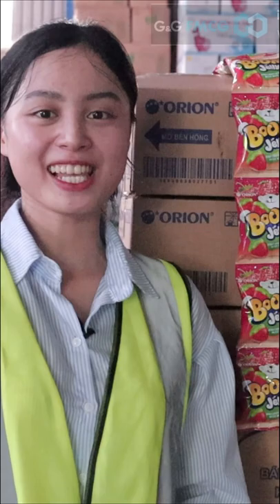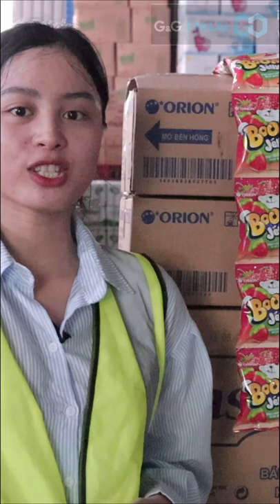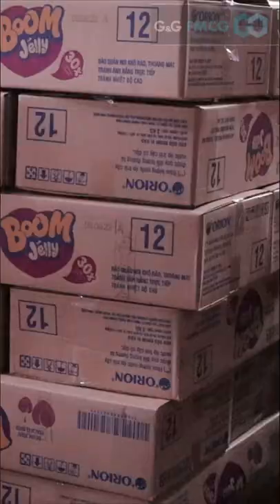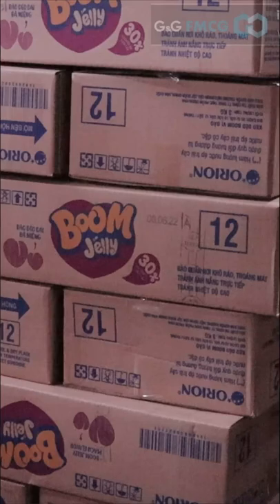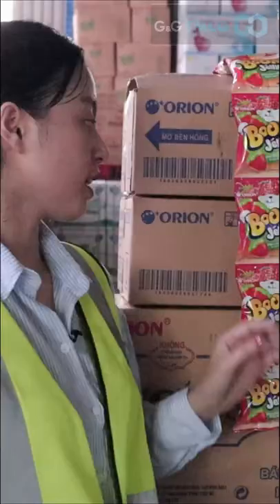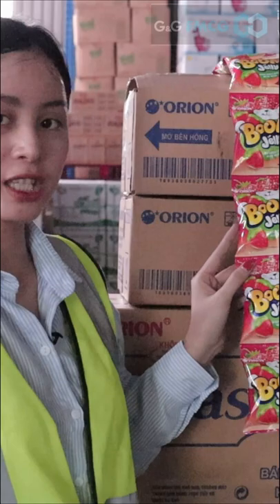Wholesale Boom Jelly Candy 25gr From Vietnam Supplier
Full container 20'DC mixed items
We are G&G Concept Company Limited (Vietnam), a trustworthy partner as a leading B2B trading company, specializing in Consumer goods wholesalers and export distribution.
We Export good quality Confectionery, Beverages, Home Care, Personal Care, to worldwide Distributors, Wholesalers, Supermarkets, Retail store chains.
"Our best moving brands are:
- Beverage: Coca Cola, Pepsi, Nestle, 7up, Redbull, Carabao, Fanta,
- Coffee: Mr. Brown, Nescafe, G7, Kingcafe
- Dental care: Colgate, Oral-B, Signal, Pepsodent
- Home care: Tide, Downy, Surf, OMO, Sunlight, Cif, Vim, Duck…
- Confectionery: Oreo, Mentos, Alpenliebe Candy, Wrigley's, Mondelez, Perfetti van Melle..
For more information about our products, kindly visit our